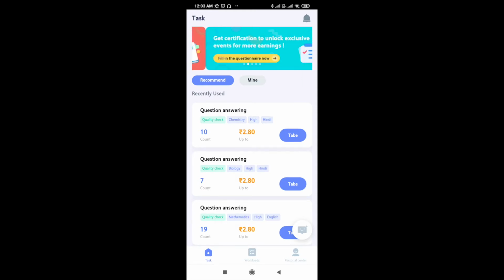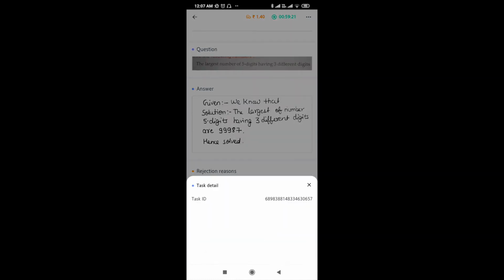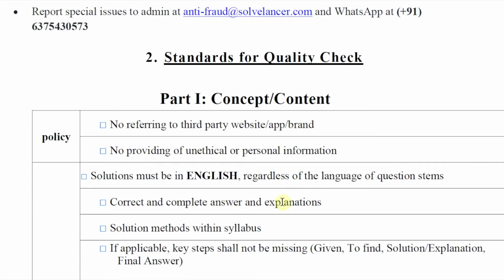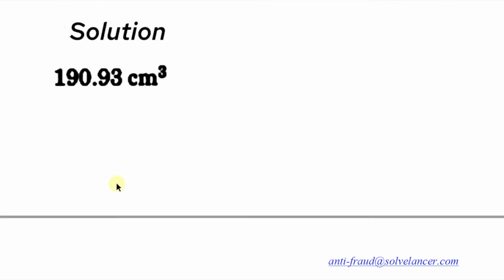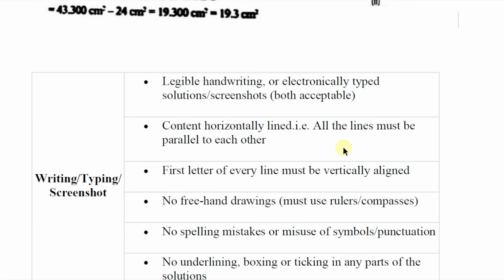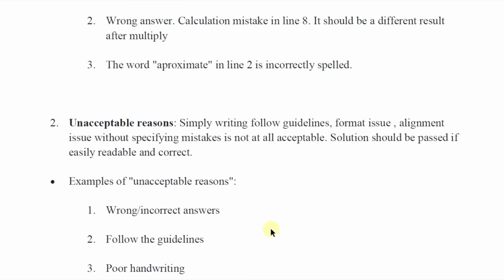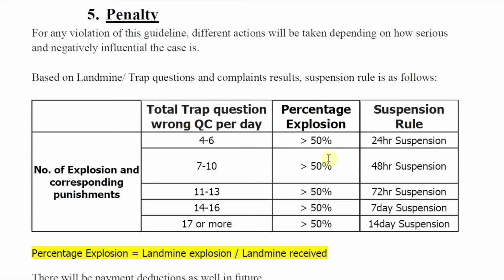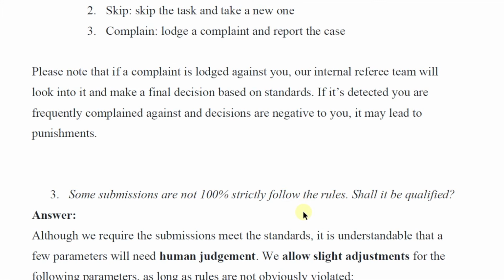Solvelancer QC expert ||PART-2 e Earn 2000/day Work from Home